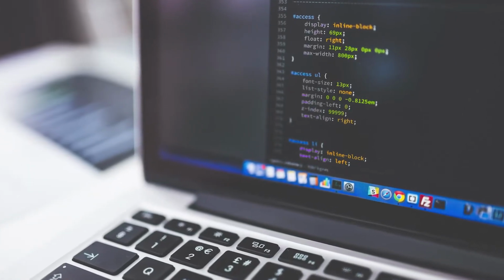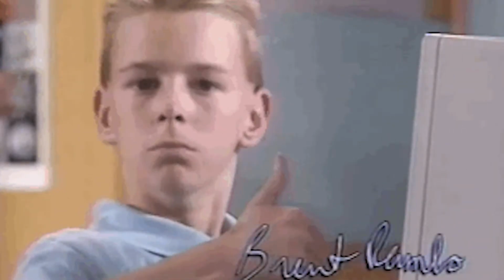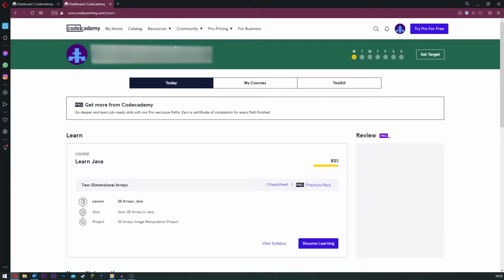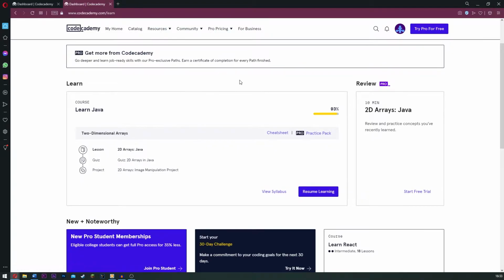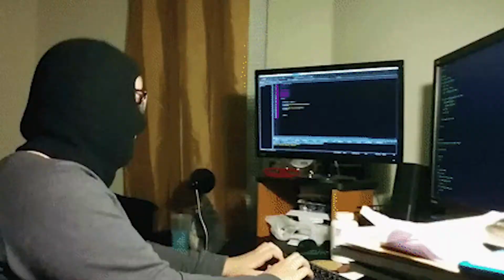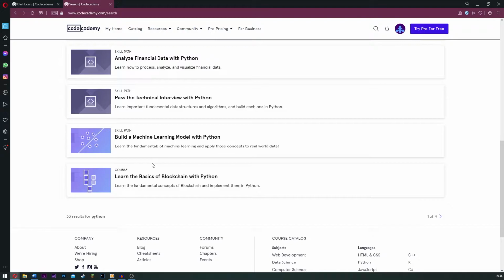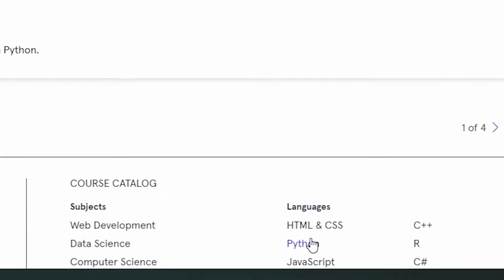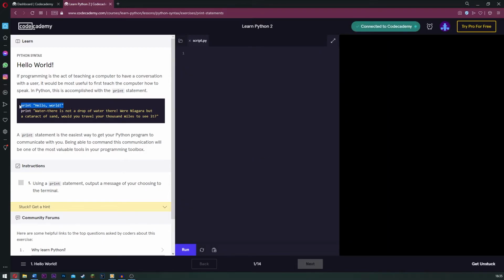HOW TO LEARN TO CODE IN 2021!!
Hey guys, I'm Radar Tutorials and here i'm going to show you how to learn to code in 2021 for beginners

It's an amazing place and I can assure you that you'll absolutely love it. Come talk to me and my amazing staff as well as some other viewers